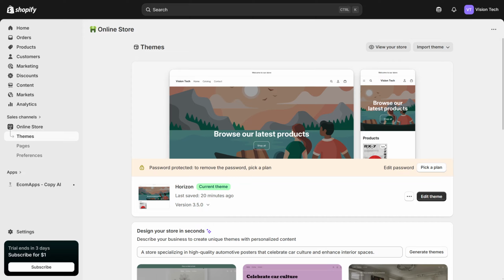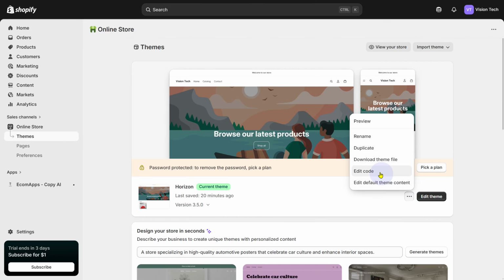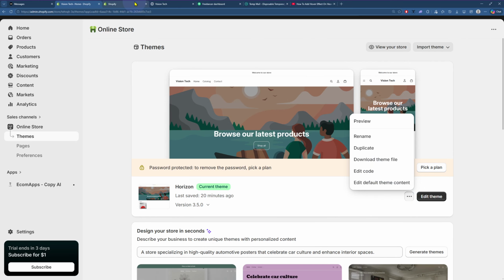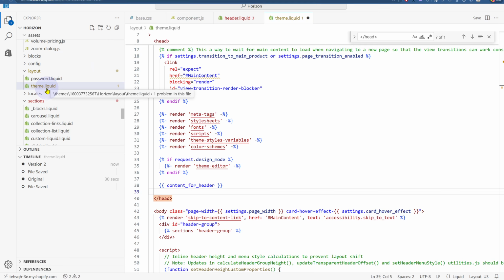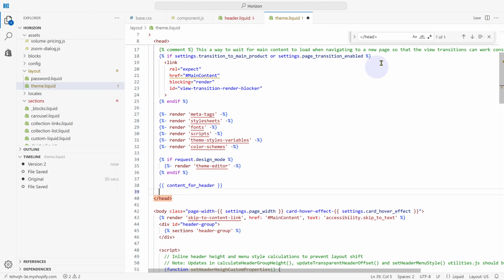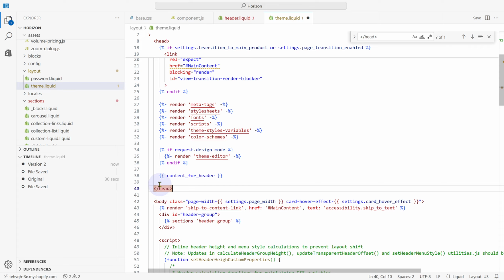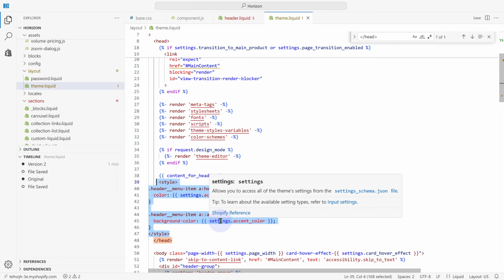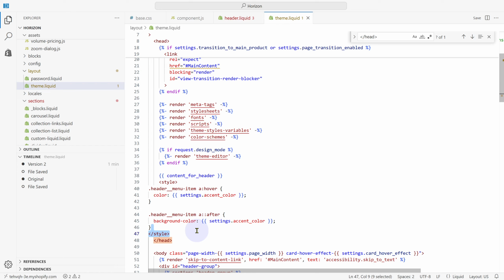How to Add Hover Effect On Header Navigation Menu In Shopify (Step-by-Step)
How to Add Hover Effect On Header Navigation Menu In Shopify | Customize Menu Hover

In this tutorial, you’ll learn how to add a hover effect on the header navigation menu in Shopify to improve your store design and user experience. I’ll show you how to use theme settings or simple CSS to create hover animations and color changes. This helps make your navigation more interactive and visually appealing. If you’re wondering how to add a hover effect on the header navigation menu in Shopify as a beginner, this step-by-step guide explains how to customize it easily.

I hope you found my How to Add Hover Effect On Header Navigation Menu In Shopify video useful!